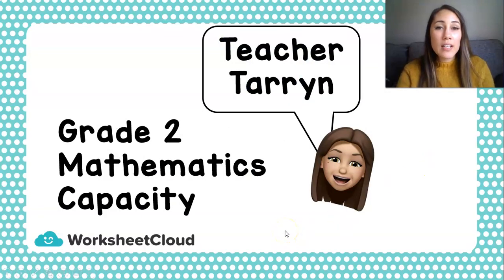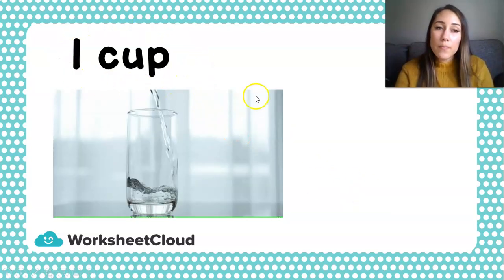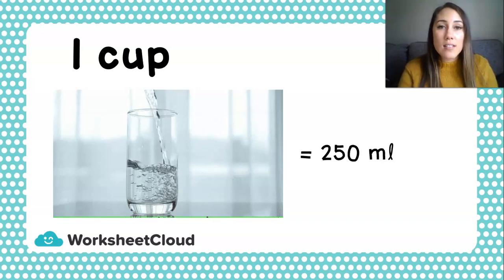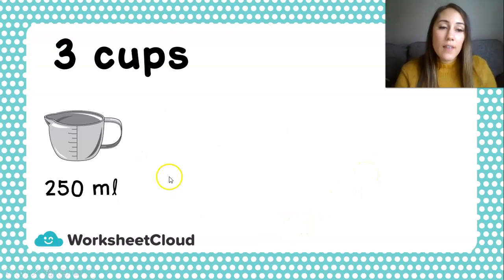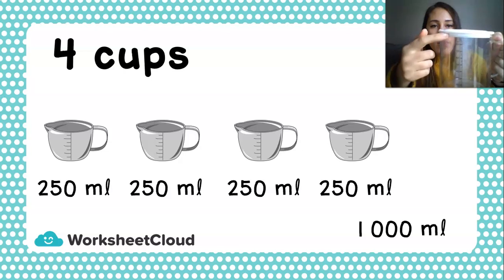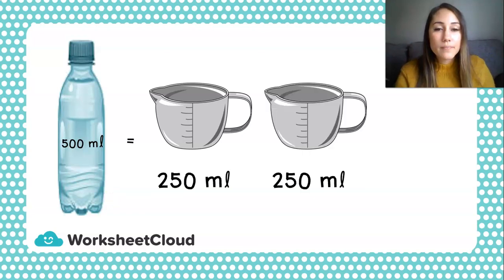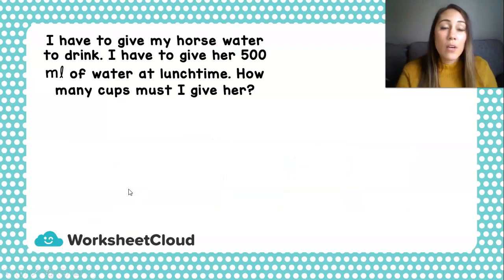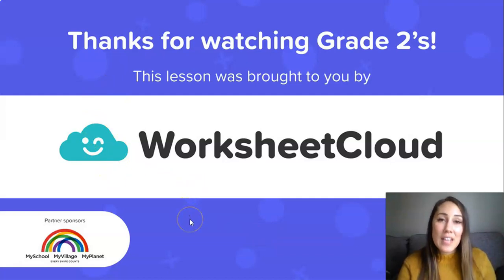Grade 2 - Maths - Capacity / WorksheetCloud Video Lesson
In this Grade 2 Maths video lesson we will be teaching you about Capacity.